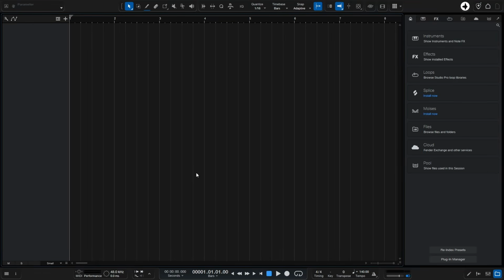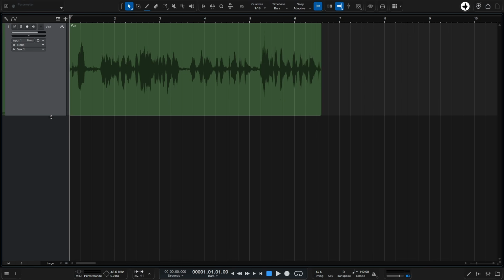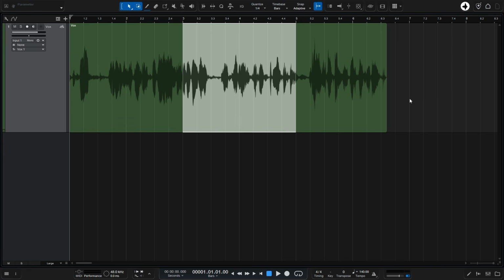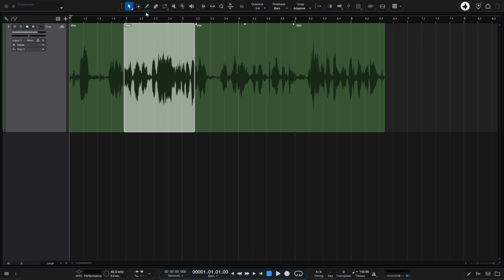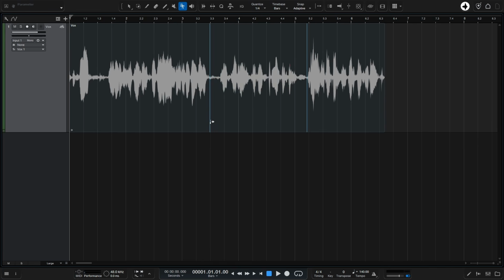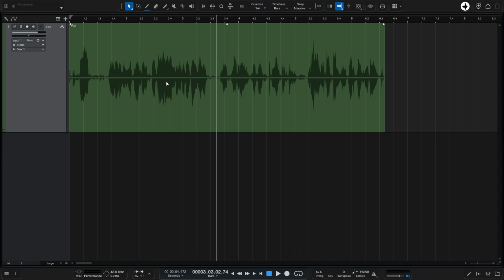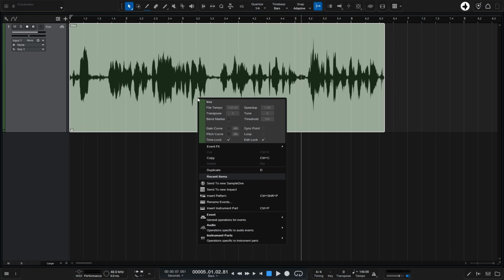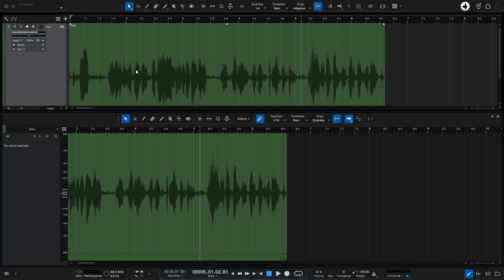Studio Pro 8.1 | Intro to Audio Editing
In this tutorial we take a look at all of the basics you need to know to begin editing your audio in Studio Pro 8.1.  Adding fades, trimming, warping, gain & pitch curves, splitting, and much more!

0:00    -  Intro
1:05    -  Increase/Decrease Audio Event Level
1:47    -  Adding Fade In/Out to Audio Events
2:07    -  Trimming Audio
2:47    -  Moving Audio Events
2:58    -  Smart Arrow Tool Functionality
4:07    -  Send Audio Events to Sample One
4:38    -  Splitting Audio Events
5:13    -  Setting an Alternate Tool
6:25    -  Using the Range Tool
6:41    -  Erasing Audio Events
6:49    -  Using the Paint Tool
7:09    -  Muting Audio Events
7:14    -  Warping Audio (time stretching audio)
8:02    -  Using the Listen Tool
8:21   -  Accessing & Changing Audio Event Tempo Setting
8:45   -  Transposing Audio
8:53   -  Using the Audio Event Gain Curve
9:22   -  Using the New Audio Event Pitch Curve
10:52 -  Locking (protecting) Your Audio Events
11:39 -  Misc. Audio Processing Options